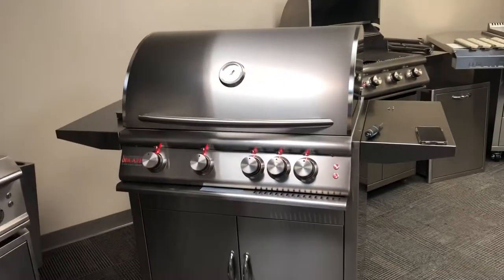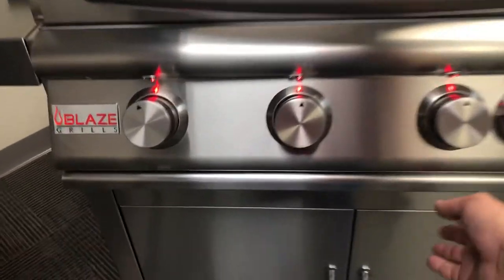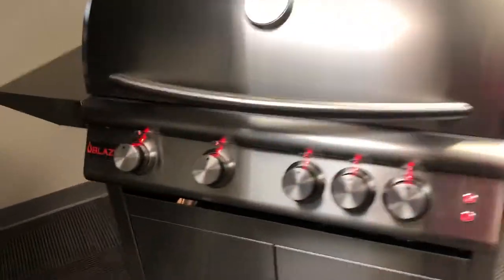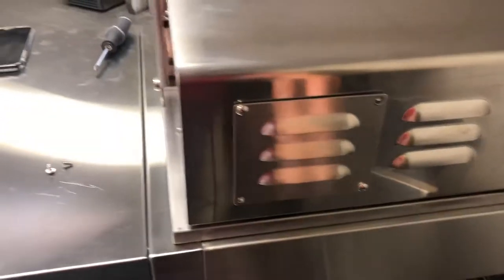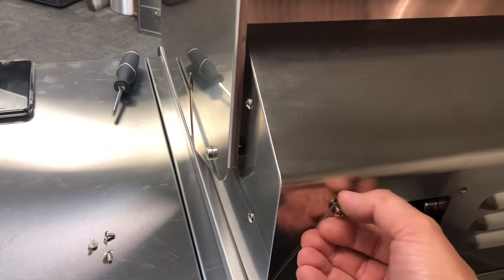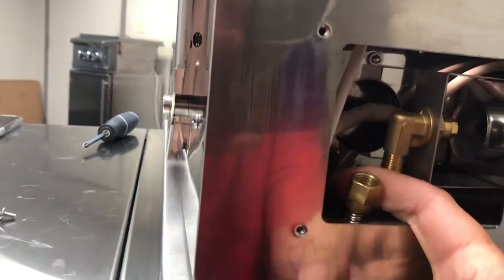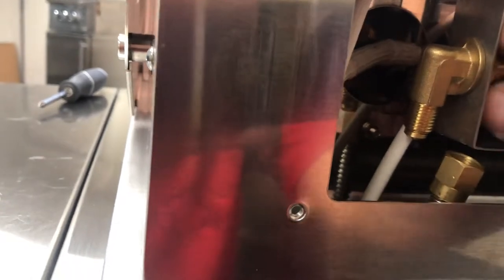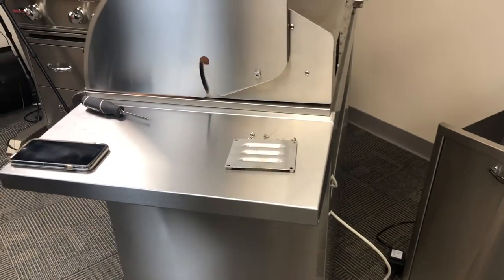Blaze Grills rotisserie troubleshooting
Clear out a possible clog from a Blaze grill rear burner flex line